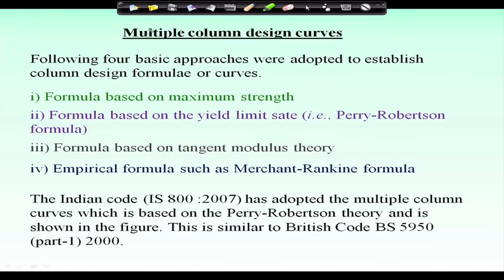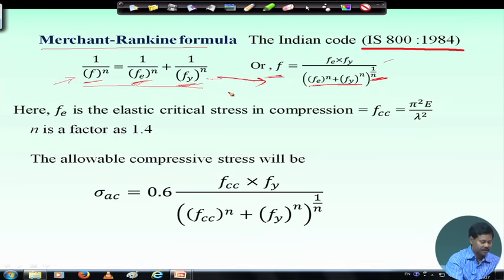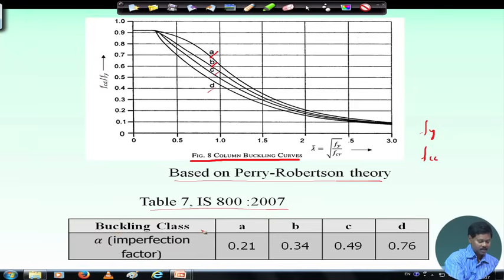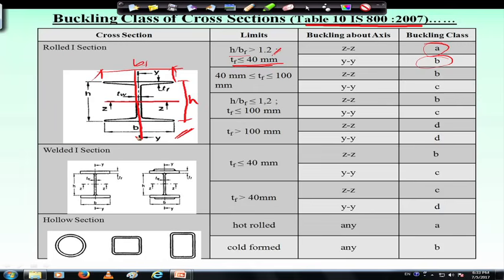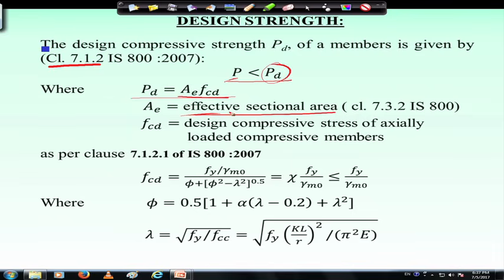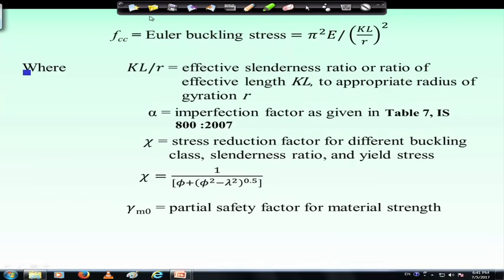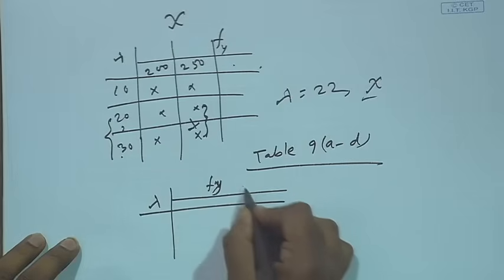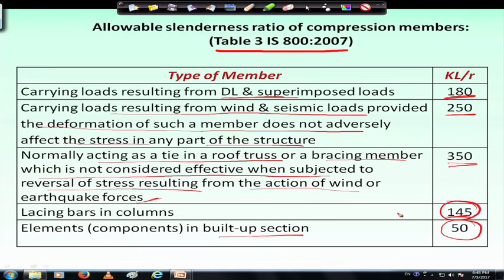Lecture 31 : Compressive Strength